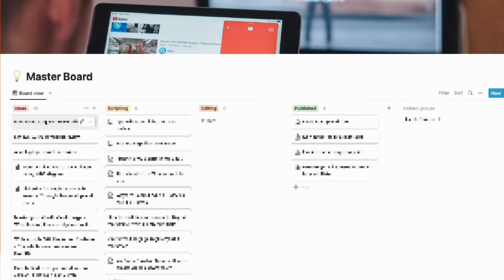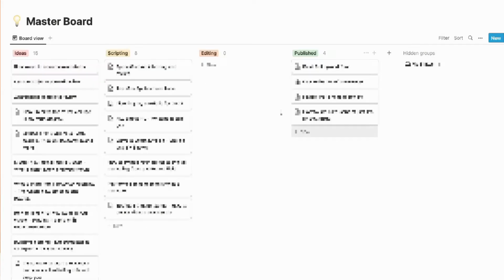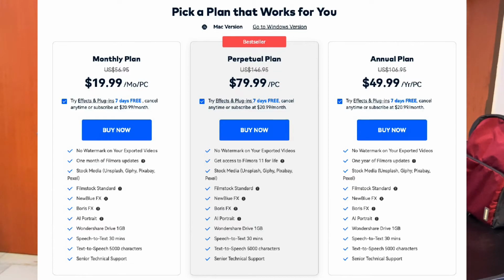My Productive YouTube Setup and Workflow | Using Iphone to Shoot videos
Hey guys

Before we get into the video, I wanna warn you about the fillers used. I want to reshoot the video but that will tumble the entire schedule so I went ahead with it.

I have finally found a system to help me create YouTube content on the go. Just Switch it on and I am good to go.

In this video I will walk you thrgouh the my youtube content creation workflow.

Creating content online has been one of my favourtie things to do over the last few years.

But when it came to youtube there was one problem.

Creating content on youtube is not as easy as writing online

There is scripting, camera work, lighting, audio, editing woahh

I am doing this as a one man show for now and I do have an editor to help me occasionally

If you want to be consistent with any new activity one of the key things you have to do is reduce the friction in executing the task

I think with my current system with which I have done over 4 videos now, I might have cracked the case. Let me show you how.

Also, Most of the products I have used are linked in the description, so check it out if you are interested.

I will cover in the following format

- Scripting - Notion
- Recording - Tripod, Camera, Lighting and Fifine, pibox, Audacity
- Editing - File Transfer Airdrop and Filmora Wondershare

These are the list of products I use everyday and may have featured in the channel. Thank you!

Phone I use Iphone 12
Keyboard Lenovo K380
Logitech Mouse MX Master 2S
LG Ultrawide montior
Monitor Arm for the Ultrawide monitor
Lenovo Backpack for Laptop
Dual Laptop Stand
PiBox USB C Hub for Mac and Windows
Apple Pencil Alternative Tukzer Stylus for Ipad
Tygot Gorilla Tripod Mini
Mic Arm Mount
USB Condenser Mic